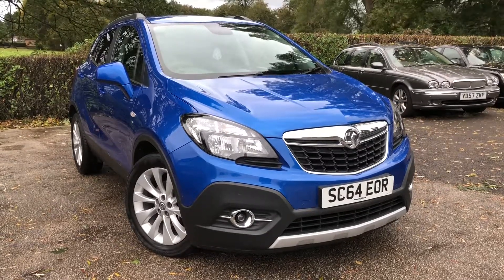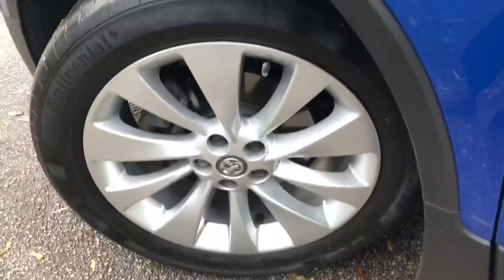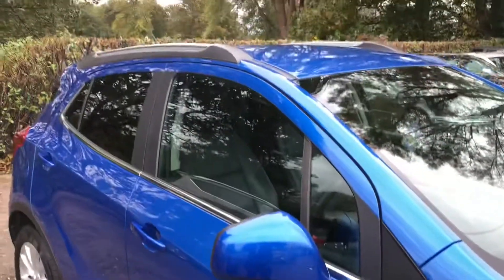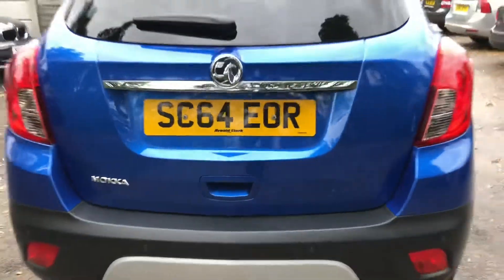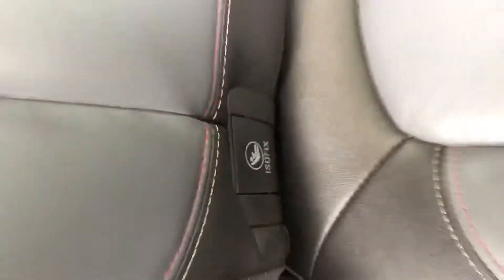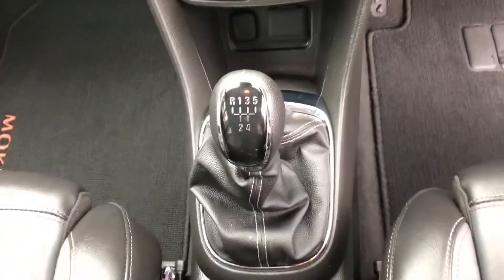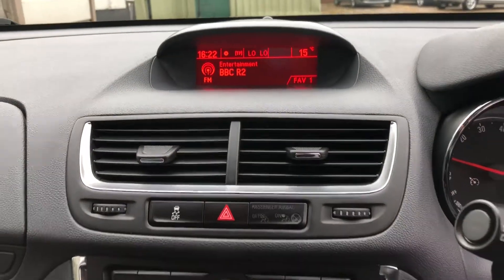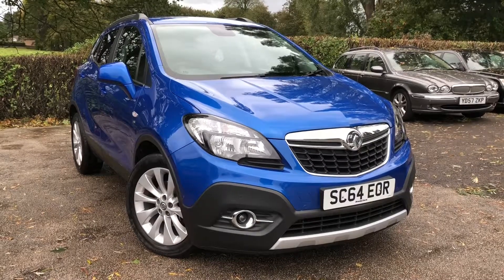Allman cars ltd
2014 Vauxhall Mokka 1.6 se for sale at allman cars ltd Northwich Cheshire